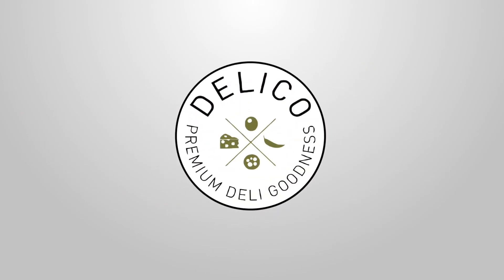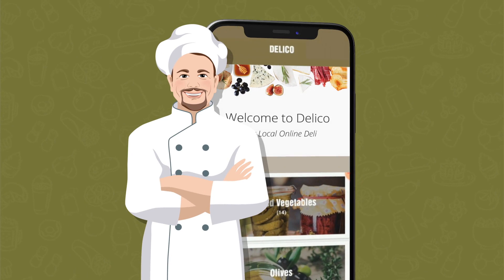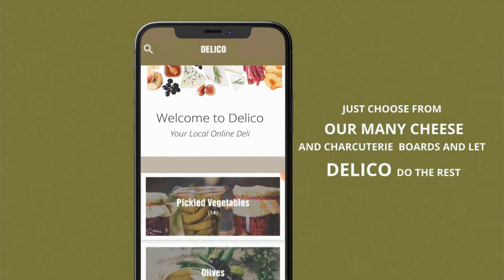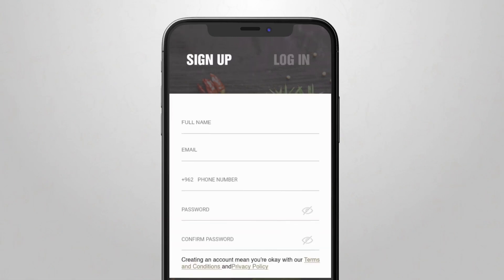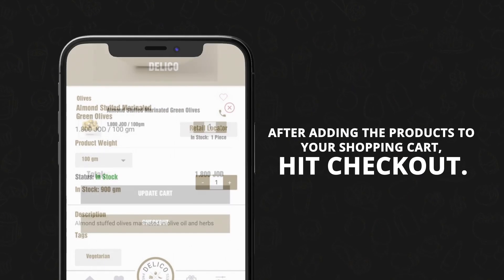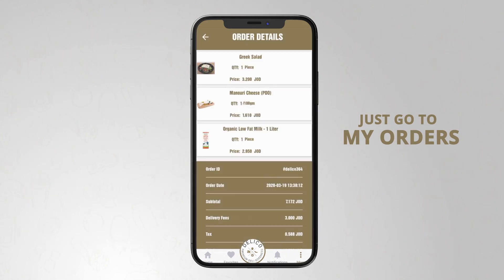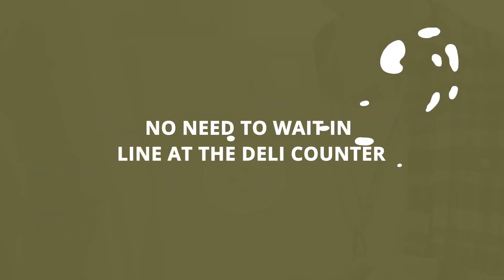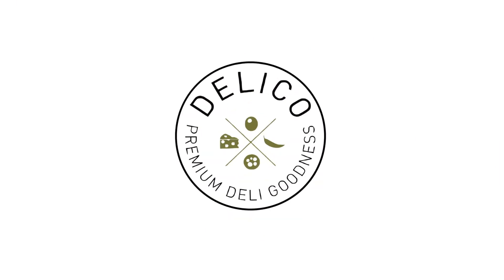Delico Store Application Tutorial Video